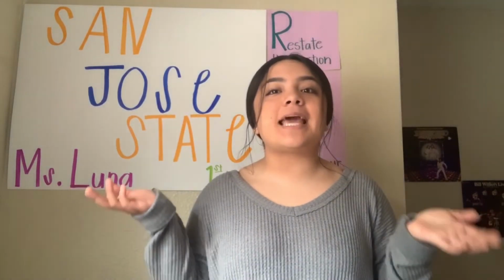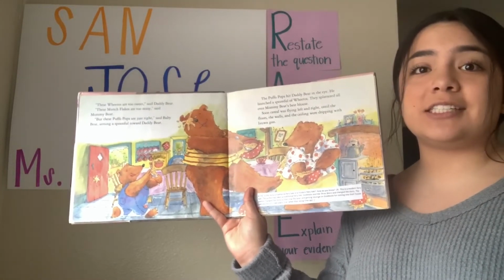Tuesday | K-2 Read Aloud | Beware of the Bears with Ms. Luna (January 5th, 2021)